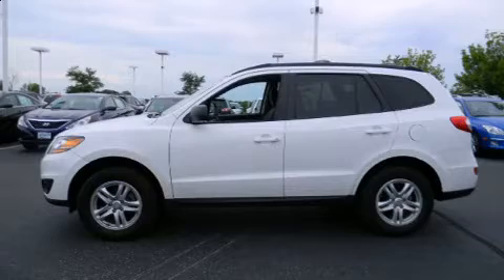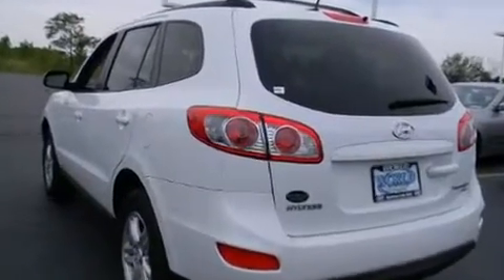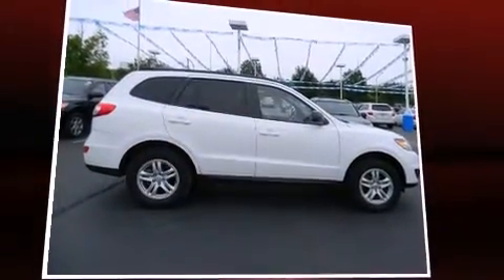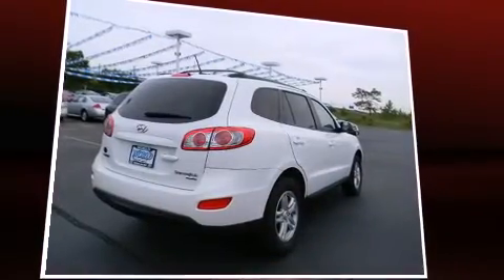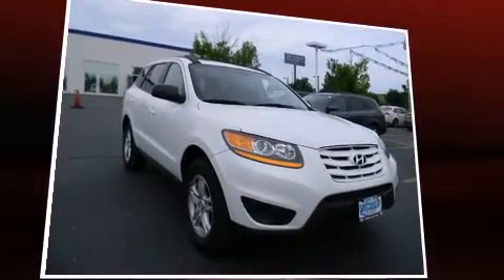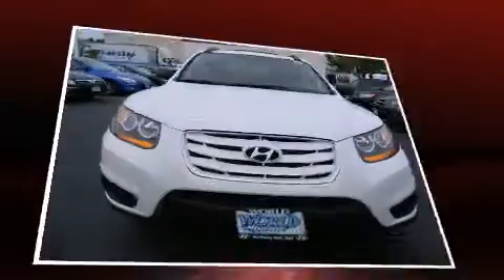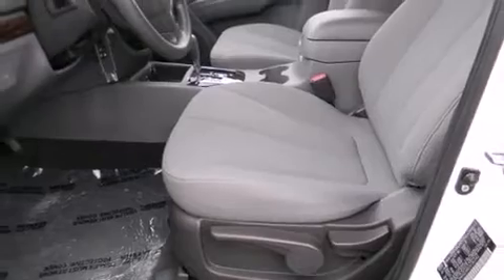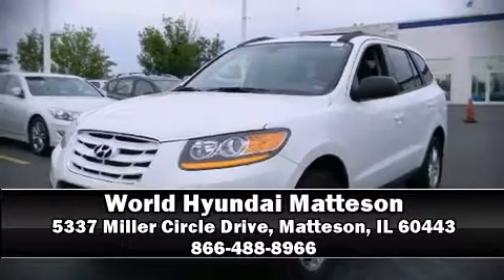2010 Hyundai Santa Fe GLS in Matteson, IL 60443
Sensibility and practicality define the 2010 Hyundai Santa Fe. With less than 40,000 miles on the odometer, this 4 door sport utility vehicle prioritizes comfort, safety and convenience. Under the hood you'll find a 4 cylinder engine with more than 170 horsepower, providing a smooth and predictable driving experience. It's equipped with tons of terrific amenities, but it won't break your budget. Like all wheel drive, a rear window wiper, telescoping steering wheel, power door mirrors and heated door mirrors, power windows, cruise control, an overhead console, and 1-touch window functionality. Hyundai also prioritized safety and security by including: head curtain airbags, front SIDE impact airbags, traction control, brake assist, anti-whiplash front head restraints, a security system, and 4 wheel disc brakes with ABS. With electronic stability control supplementing mechanical systems, you'll maintain precise command of the roadway. A Carfax history report indicates just one previous owner. Our sales reps are extremely helpful & knowledgeable. They'll work with you to find the right vehicle at a price you can afford. Stop by our dealership or give us a call for more information.